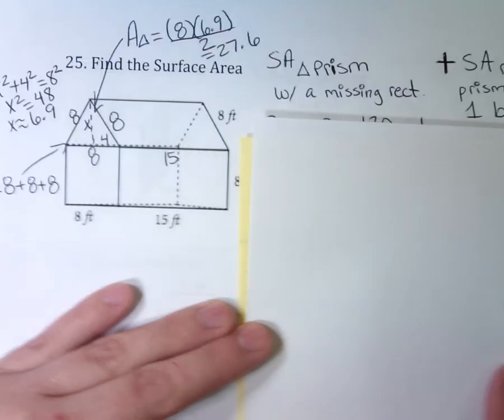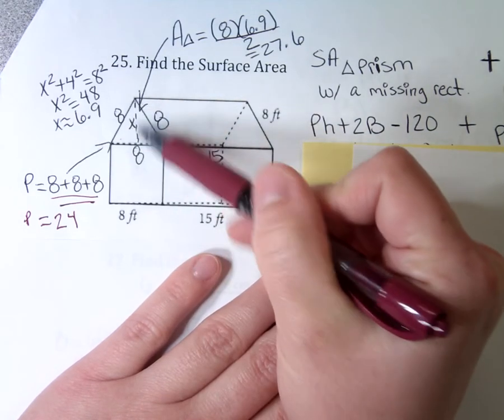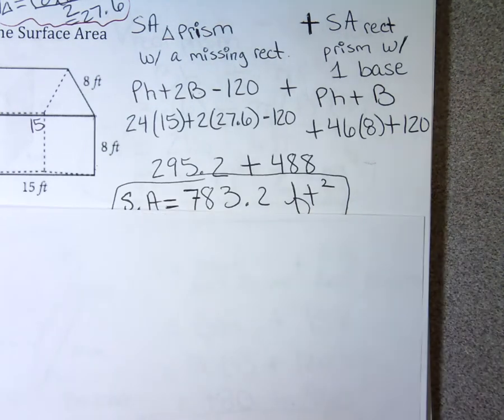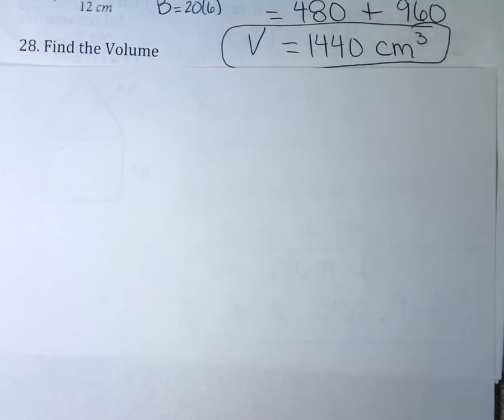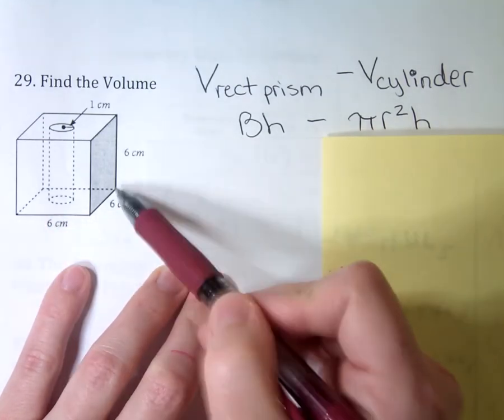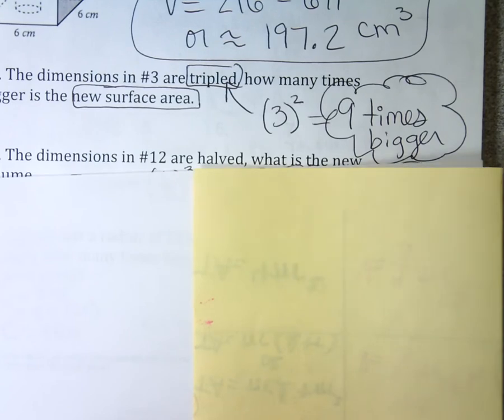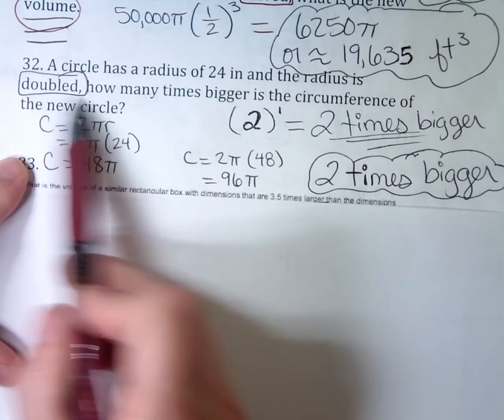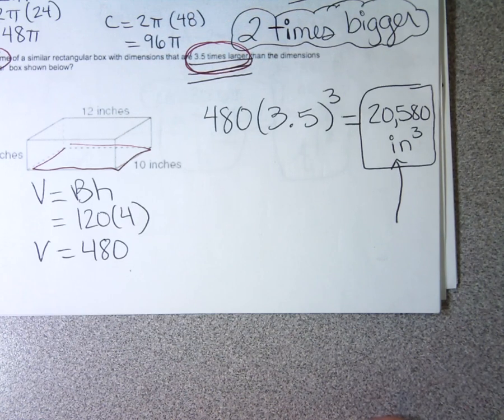Unit 10 Review Video: #25-33 on Surface Area & Volume